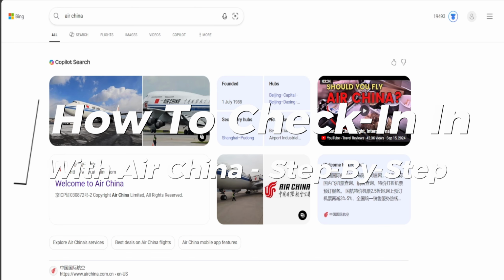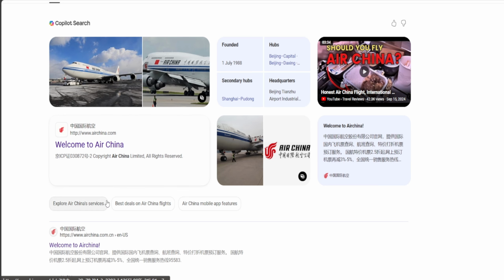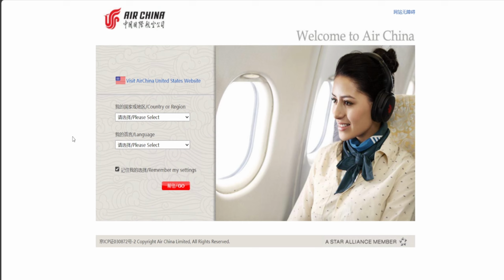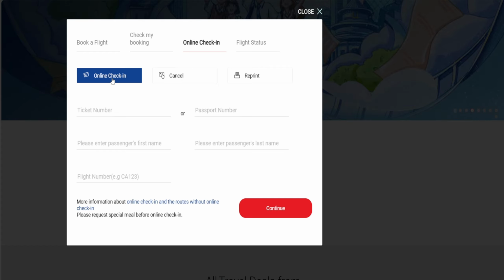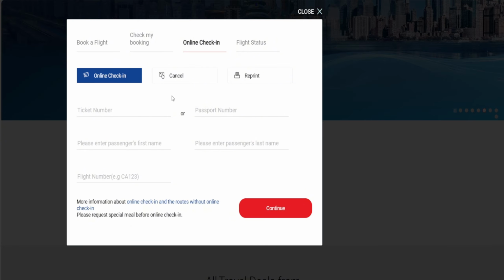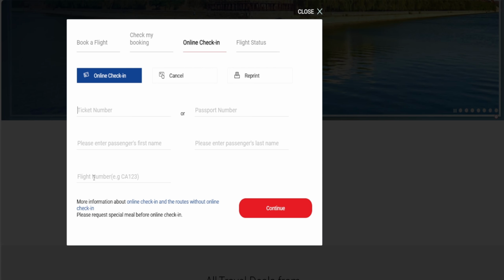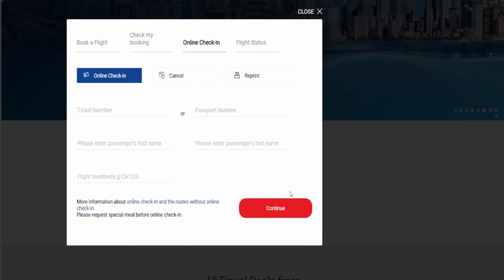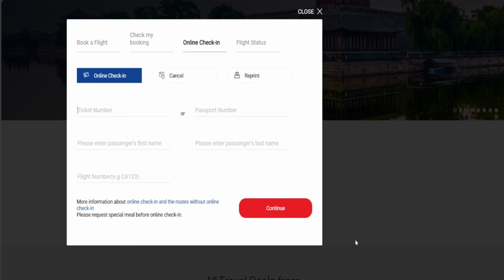How To Check In With Air China - Step-By-Step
In this video I show you how to How To Check In With Air China - Step-By-Step